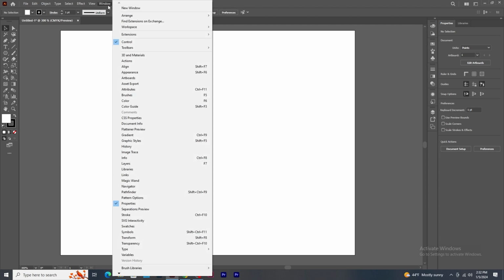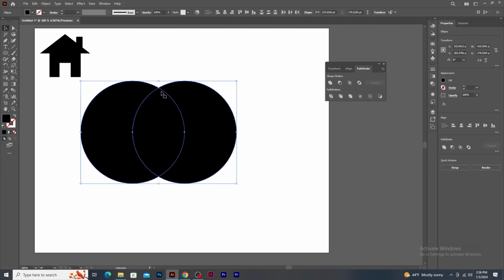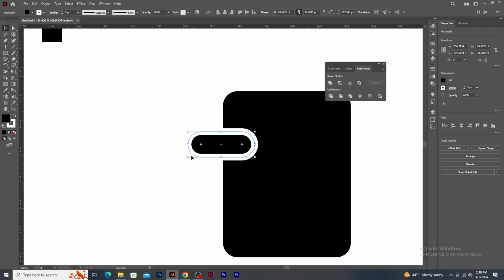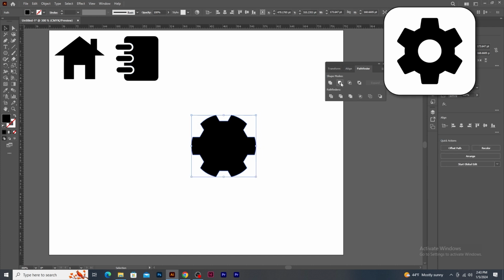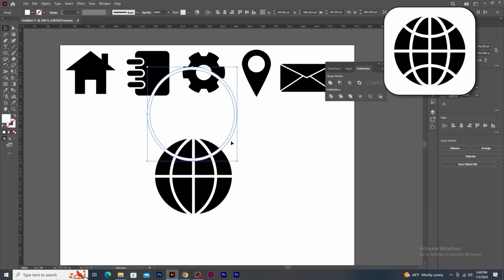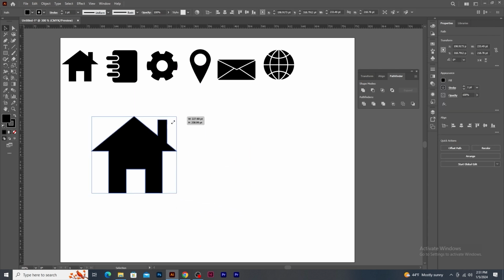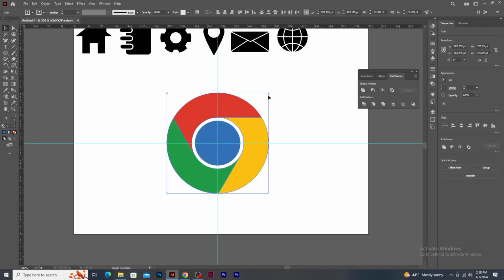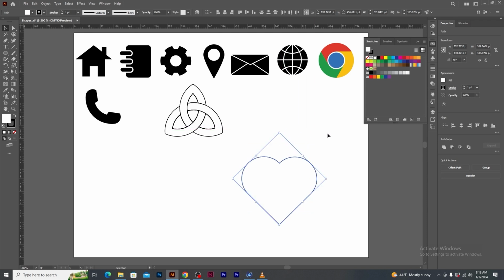How to use Pathfinder and Shape Builder tool in Illustrator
Hello Everyone... In today's tutorial, I will be showing you how to use pathfinder and shape builder tools to create vector shapes, icons as well as logos with a perfection, which can be a very helpful tips to young aspiring creative students and designers.